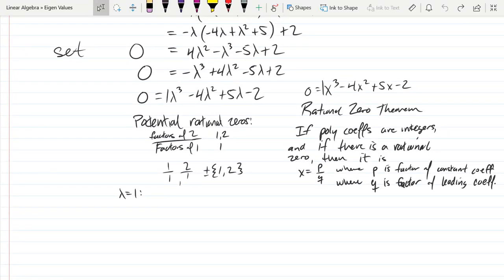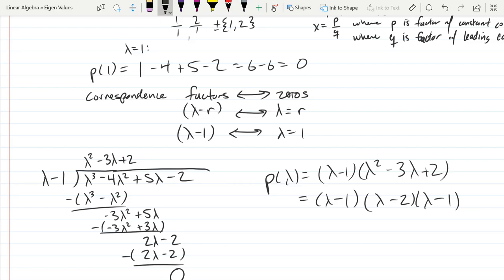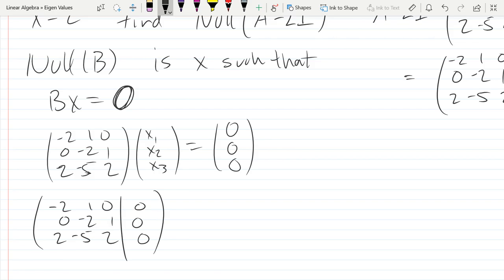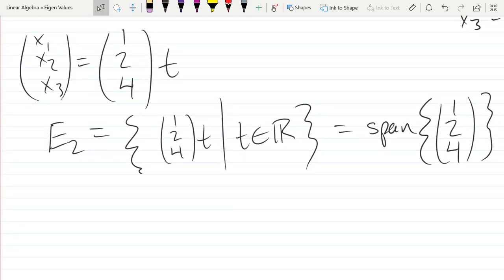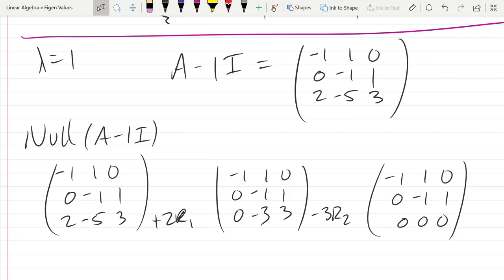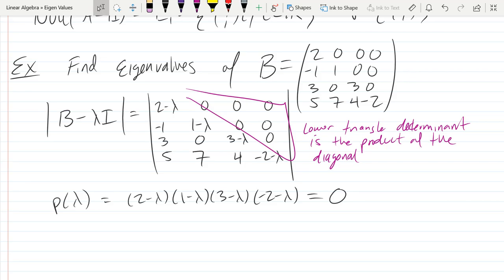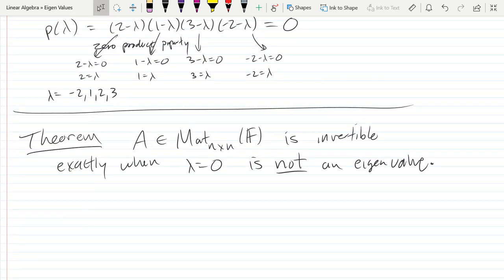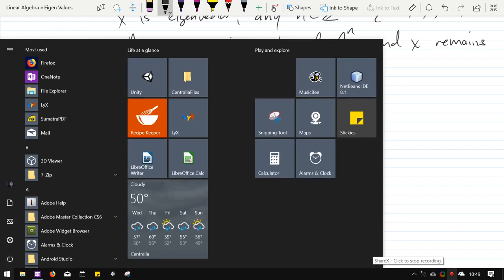Linear Algebra lecture 2018 10 31